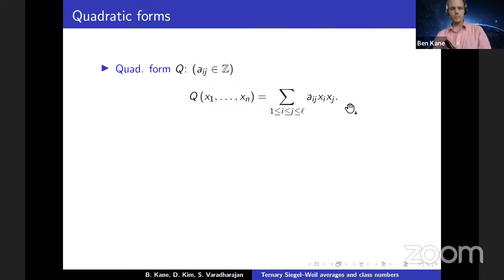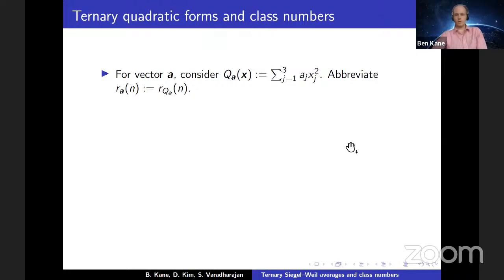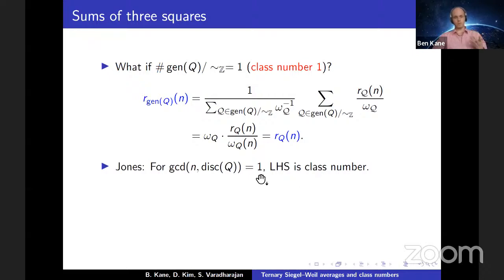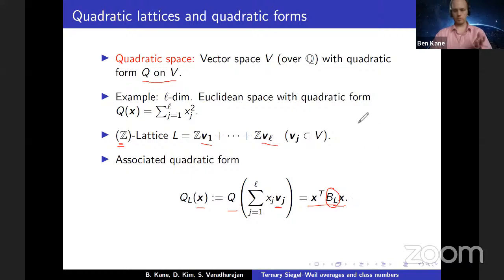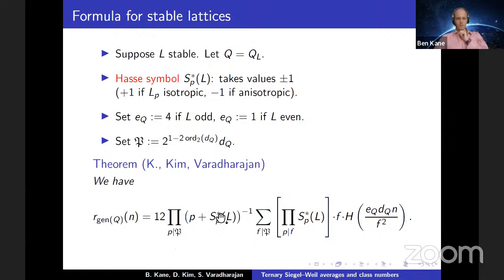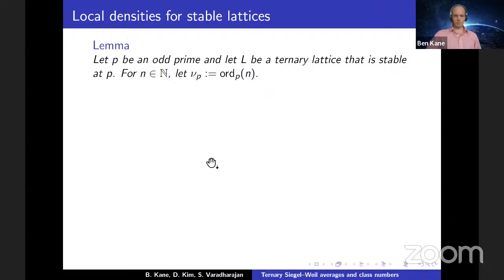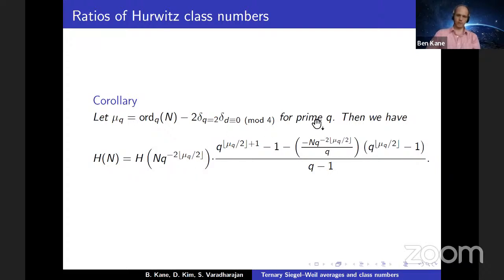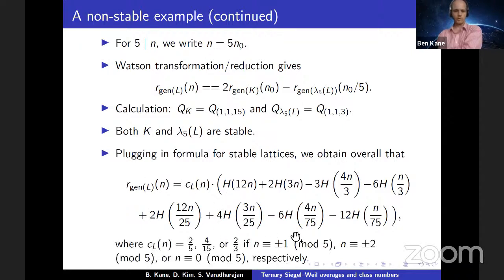Ben Kane ICCGNFRT-2022 : Day-2